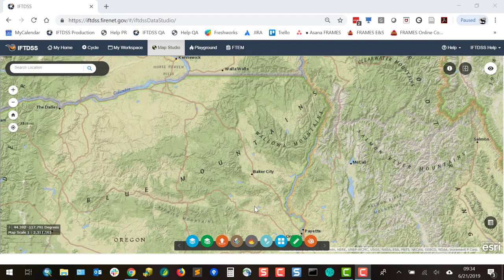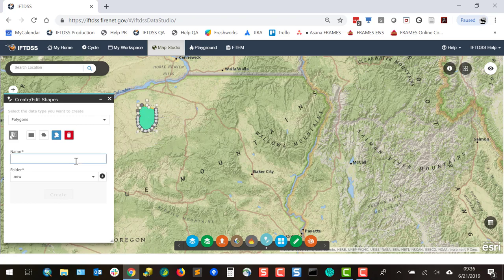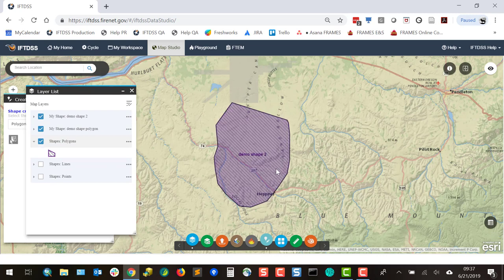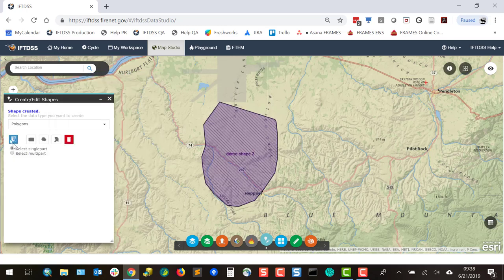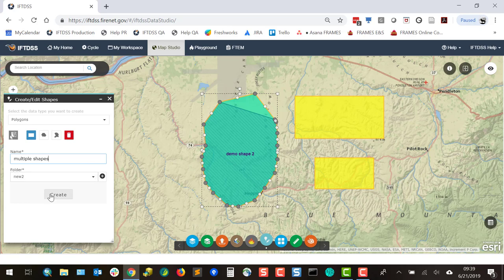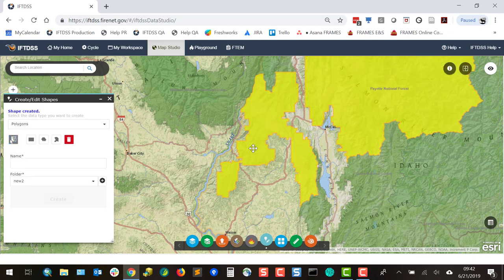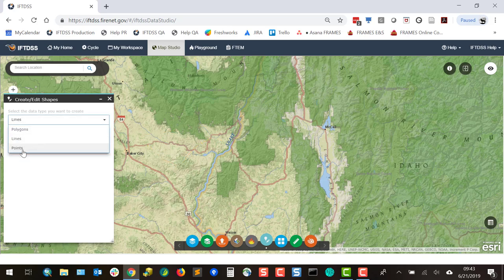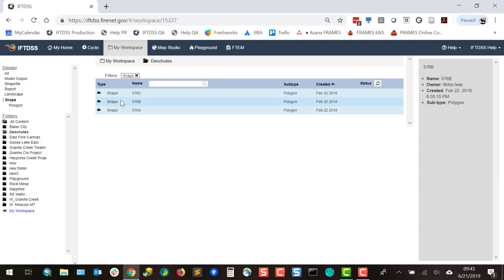Create/Edit Shapes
Using the Create/Edit Shapes widget in IFTDSS Map Studio.